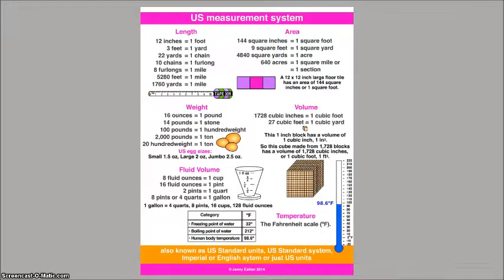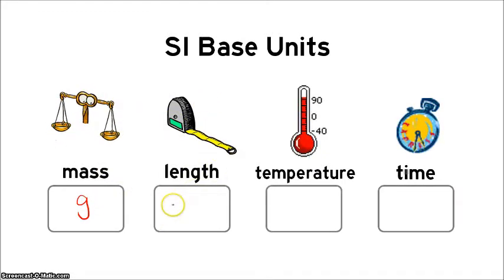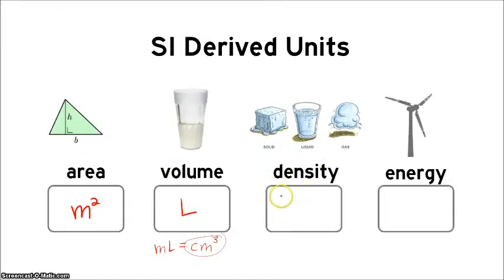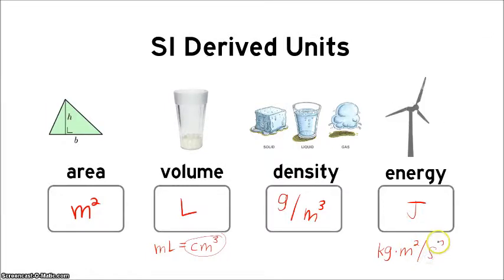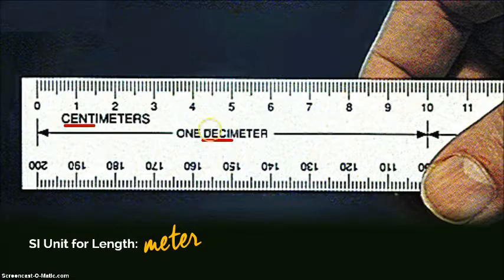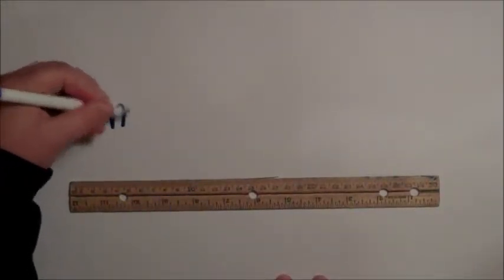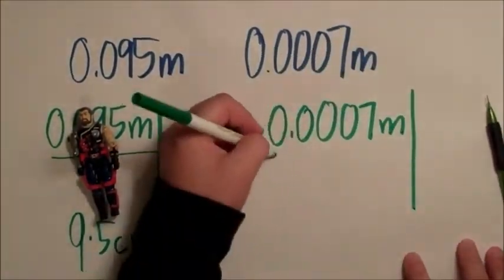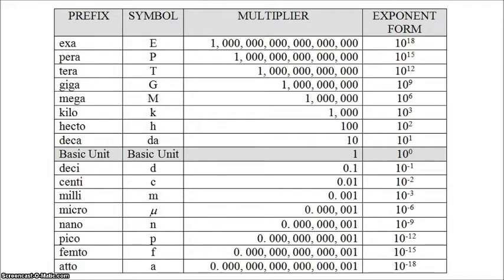Unit 1 - Measurement, part 1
Measurement
+ The SI Base and Derived Units
+ Base 10 prefixes